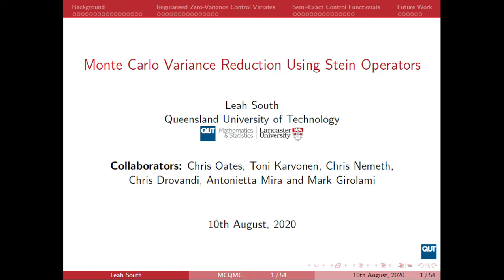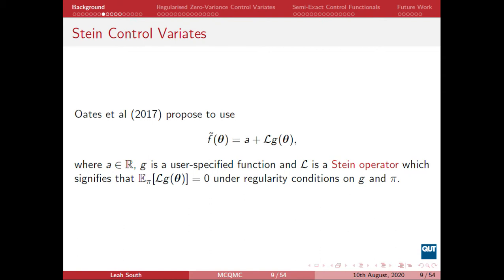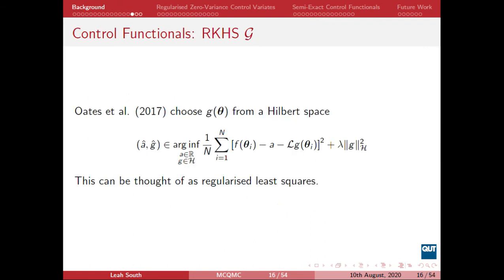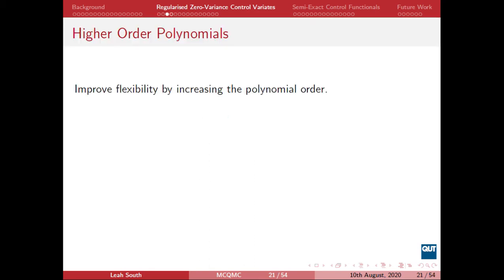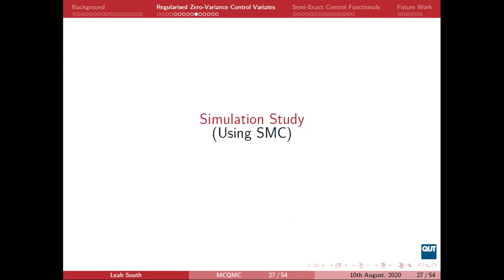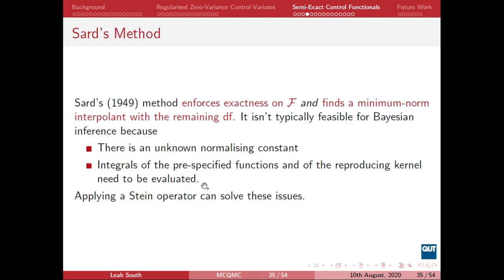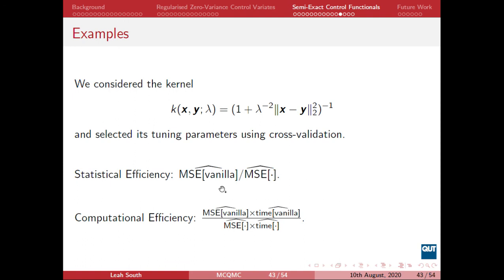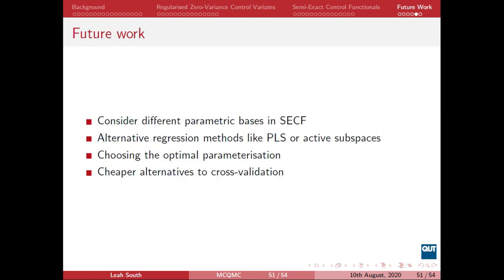Leah South – Monte Carlo Variance Reduction Using Stein Operators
It is part of the minisymposium "Stein’s Method in Computational Statistics".